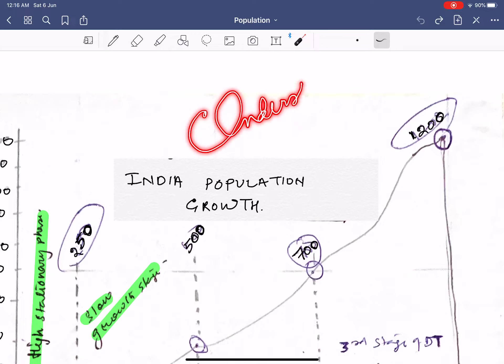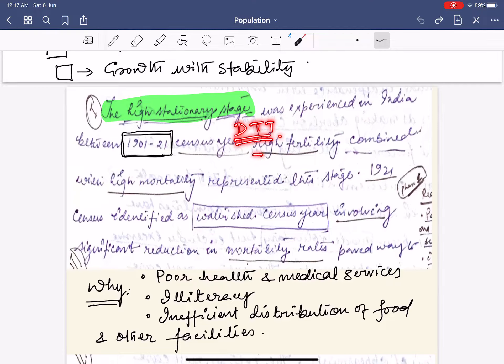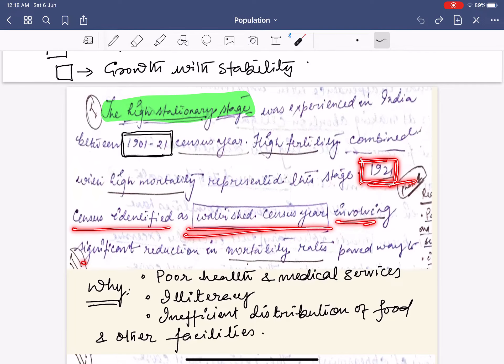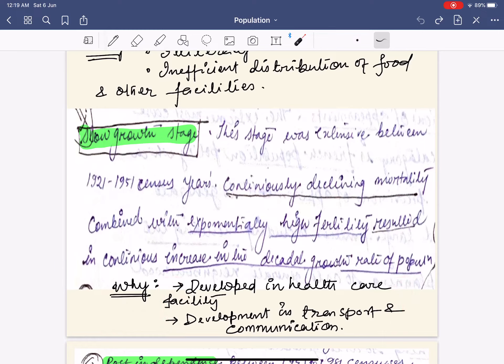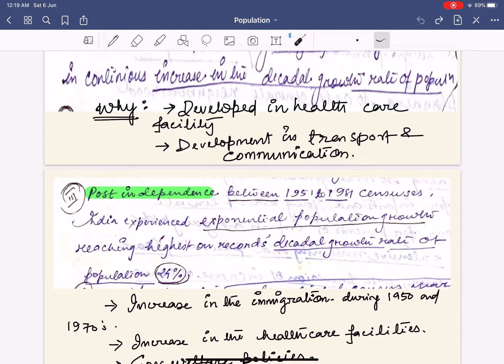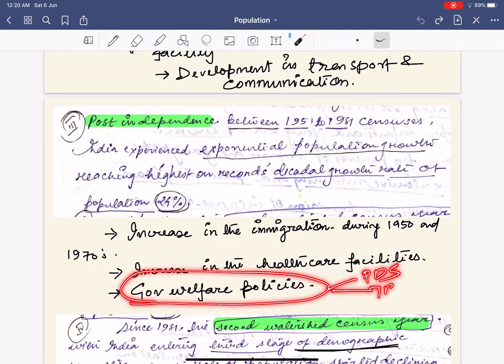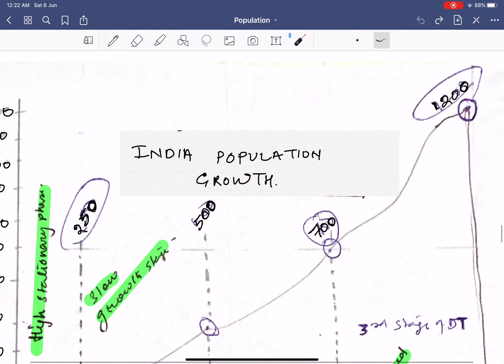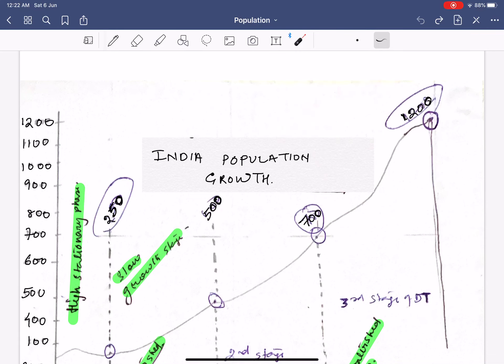India population growth